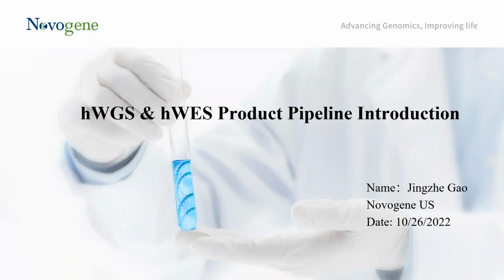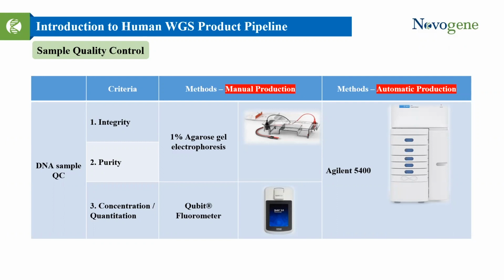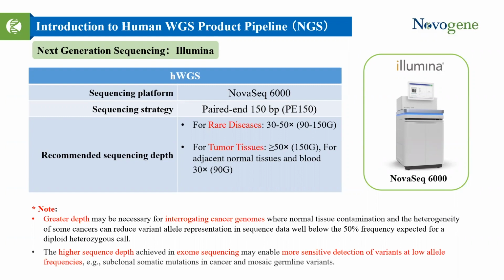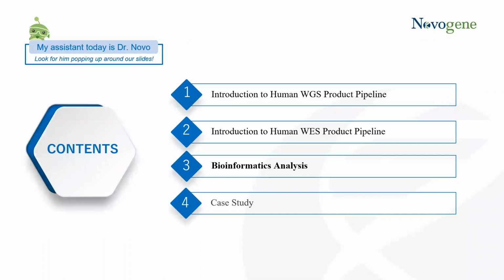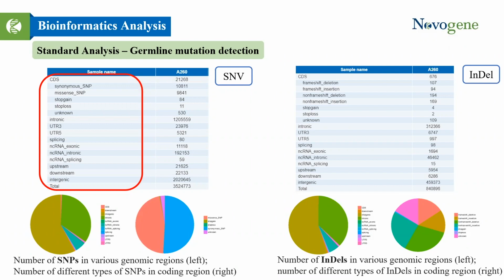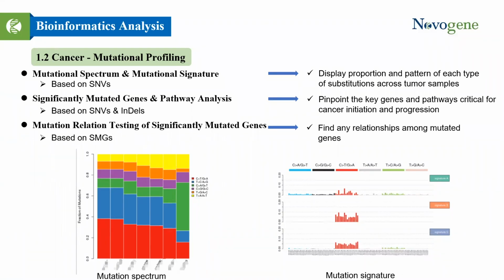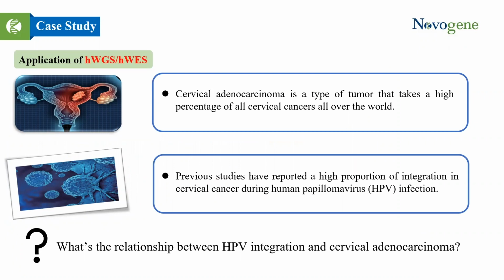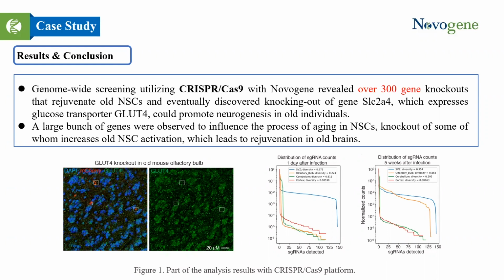hWGS & hWES Product Pipeline Introduction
Are you thinking about how to conduct more in-depth research on the variation of your sample at the genetic level? To find the most suitable way of detecting the gene variations to support your study, a comprehensive understanding of our hWGS & hWES products is necessary. Moreover, our variegated advanced analysis is a great chance to provide you with inspiration and deepen your research.

In this webinar, we’re planning to give you an entire view of the whole product pipeline of hWGS/hWES, from basic knowledge, sample requirements to standard and advanced bioinformatic analysis. At the end of this webinar, you will gain awareness about how human WGS could assist your project and inspire your research.

Speaker: Jingzhe Gao, Product Specialist, Novogene Corporation Inc.